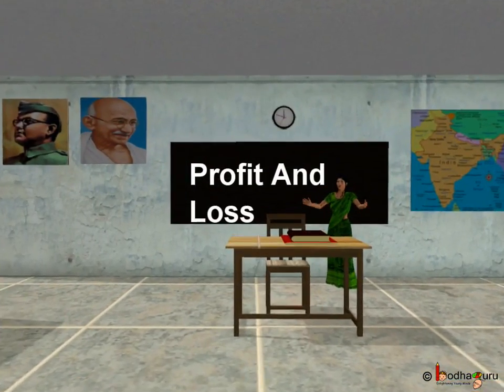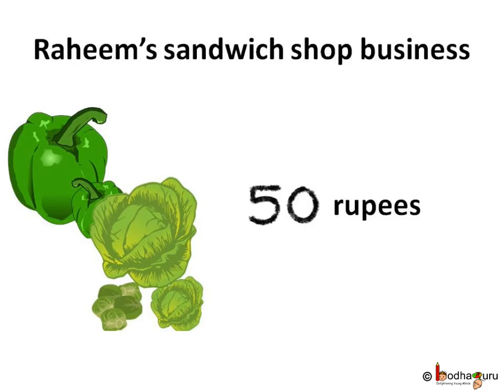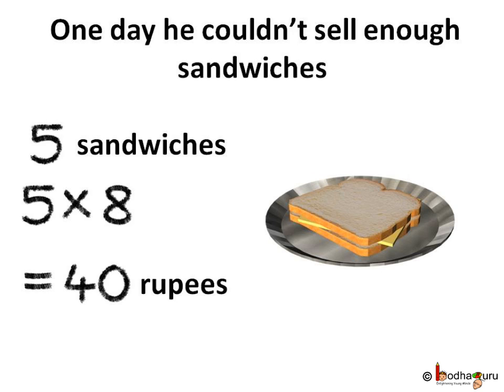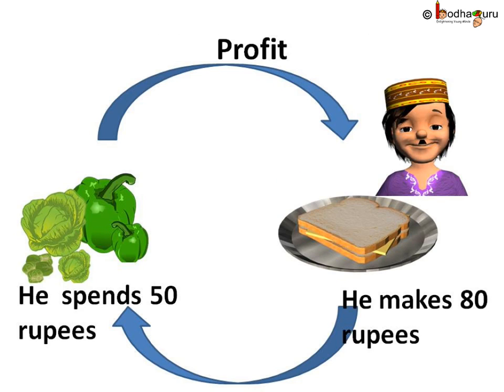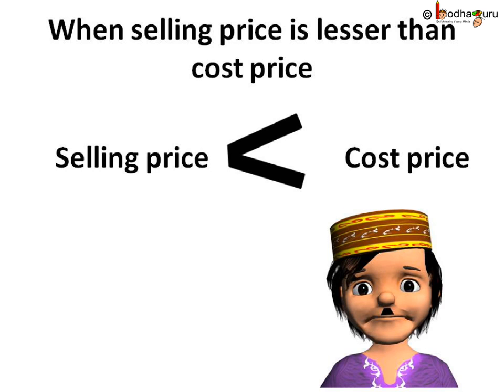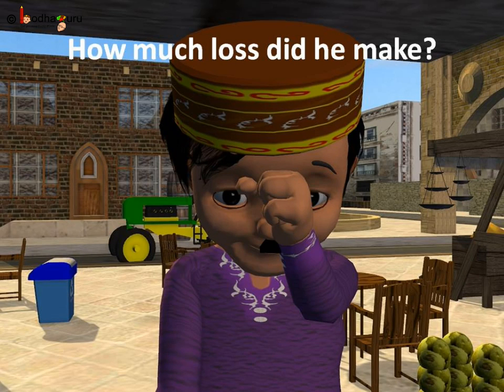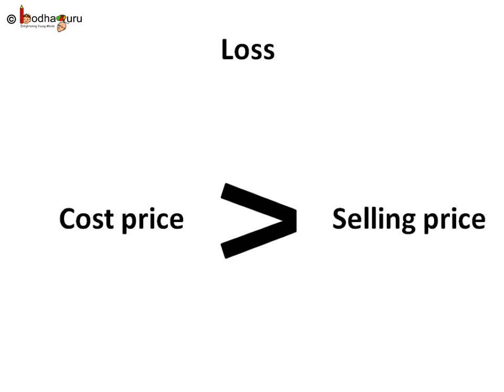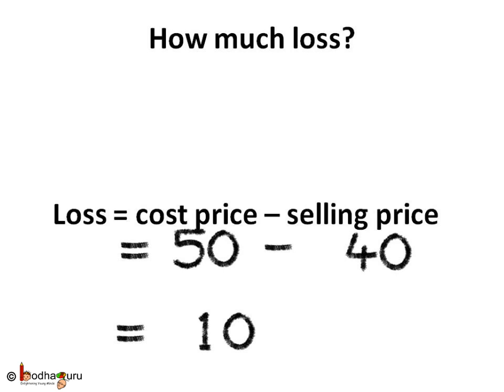Maths - Profit and Loss - English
Hello,
BodhaGuru Learning proudly presents an animated video in English for children, which explains the basic concept of profit and loss i.e. how to calculate profit and loss, what is cost price and selling price etc. using real life examples.

Team BodhaGuru